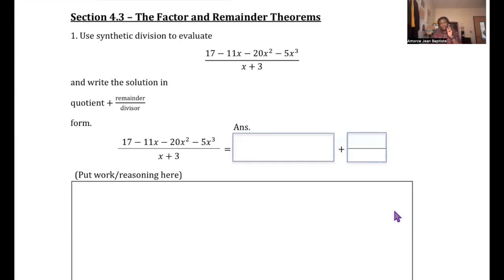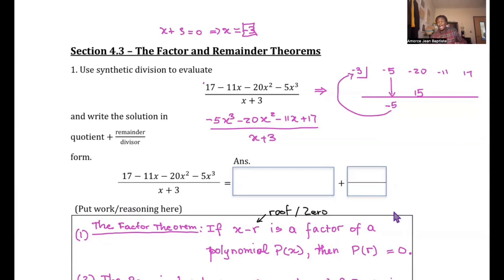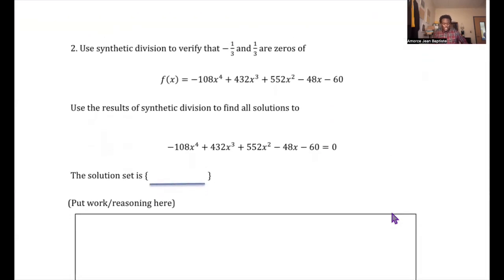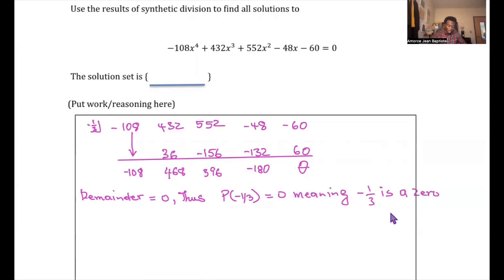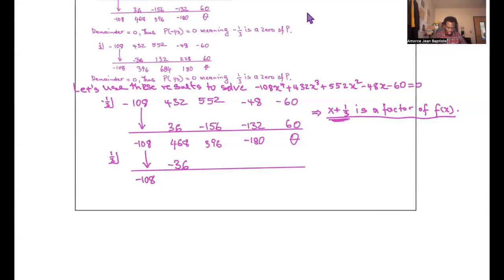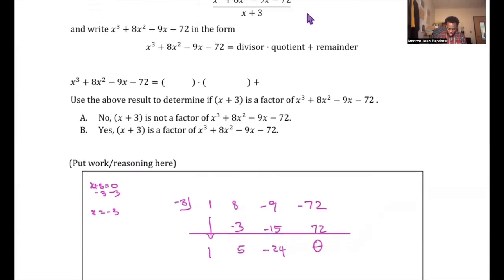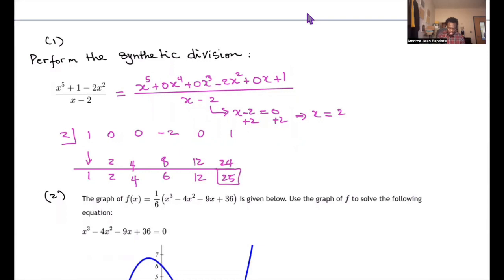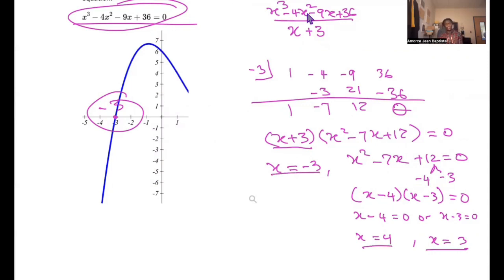HW Sec. 4.3 – Factor and Remainder Theorems